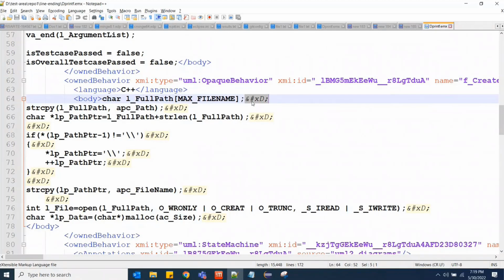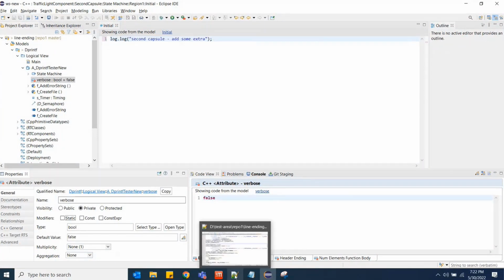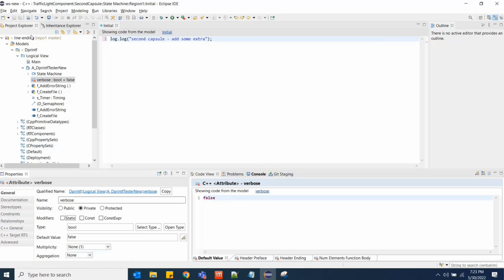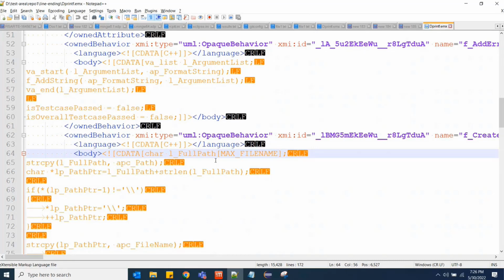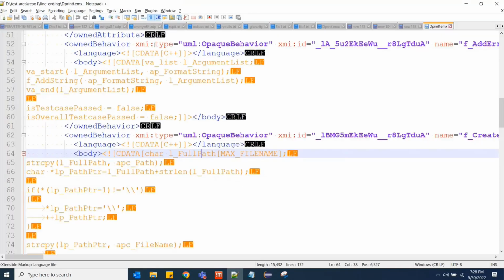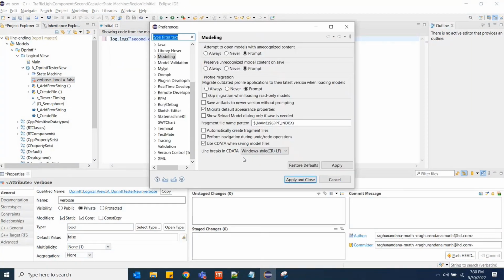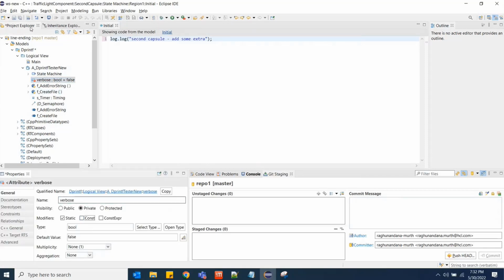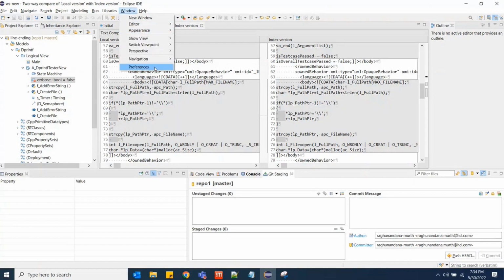HCL RTist - Sprint Demo 2022.21 - 8. Configurable Line Endings for CDATA Sections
A new preference was added to ensure use of same line endings inside CDATA as outside of it.